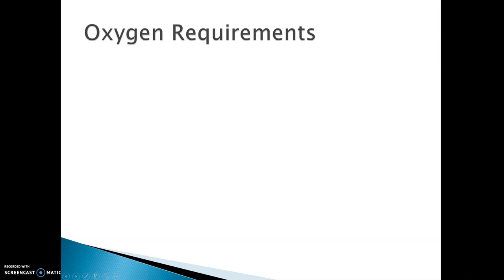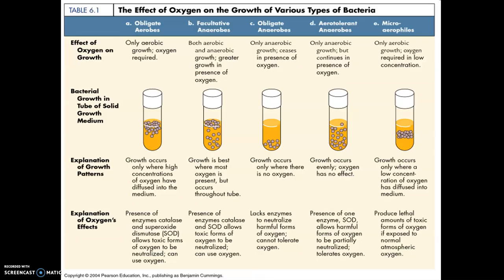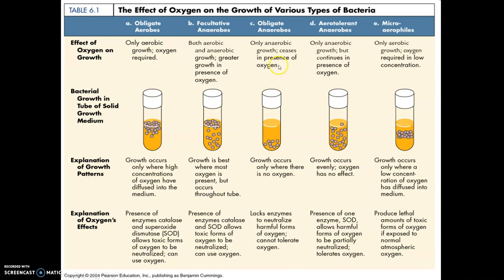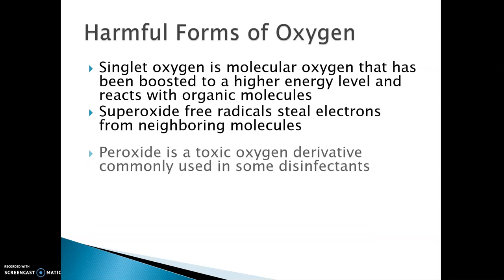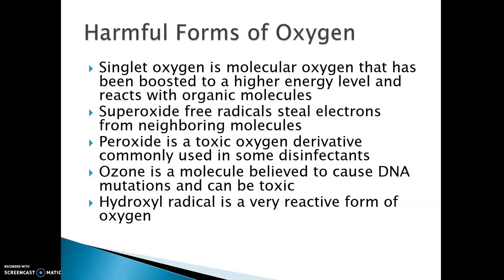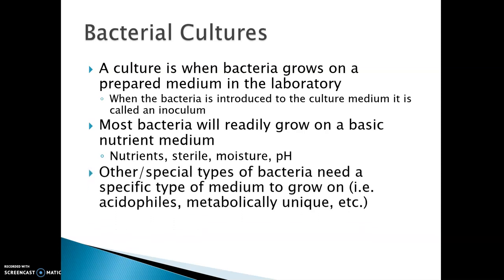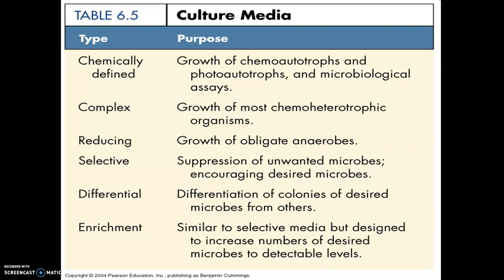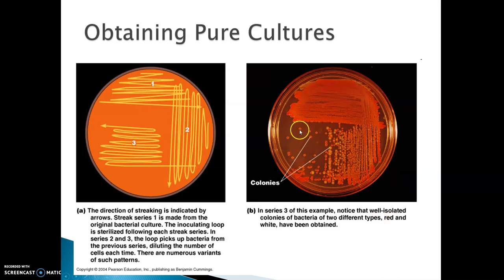BIO125 Chapter 6 Part 2